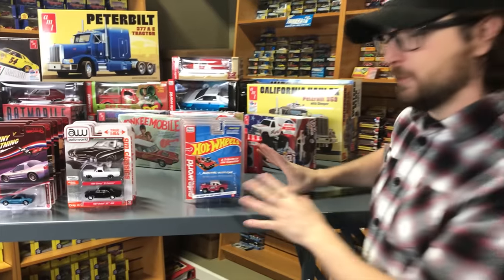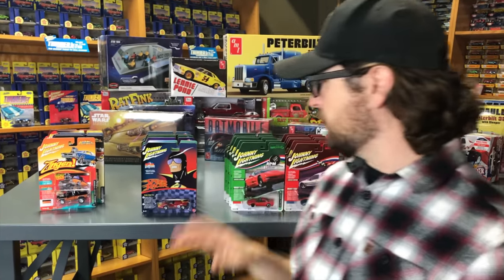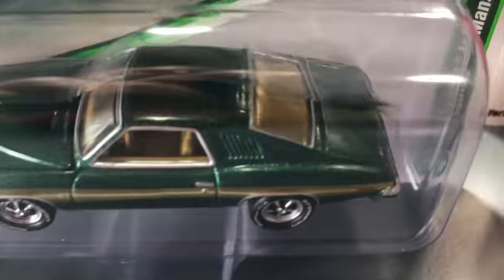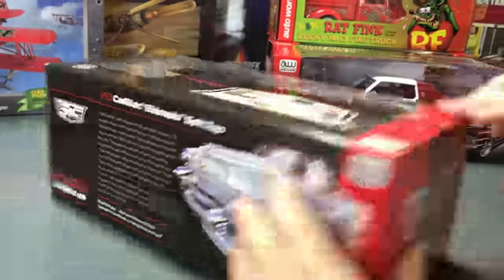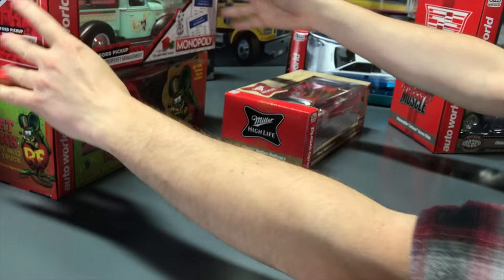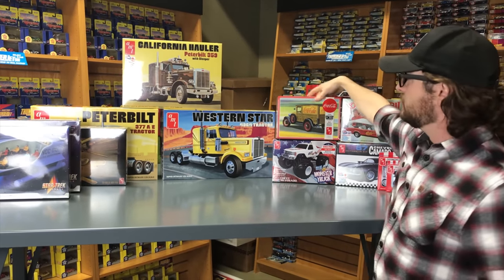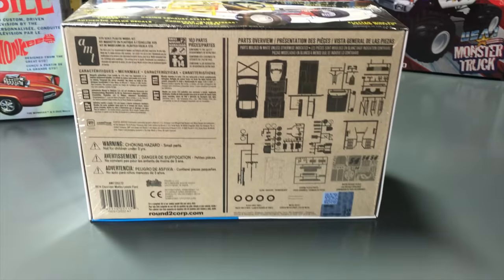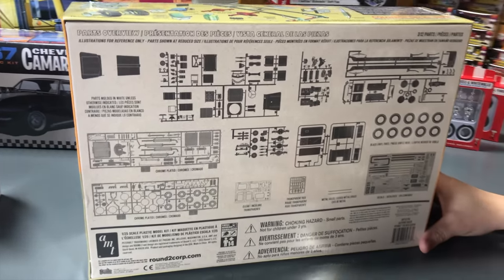November 2022 Round 2 Product Spotlight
NEW @ ROUND 2 – NOVEMBER 2022 PRODUCT SPOTLIGHT
For November 2022, we put the spotlight on new product just in time for your holiday wish-list! A new release of Auto World Slot Cars, 4 new releases in Johnny Lightning and Auto World 1:64 die-cast, 7 releases for large-scale die-cast, and 11 new models from AMT and Polar Lights! From stock-car racers to podracers, Monkeemobiles to Batmobiles, and Western Stars to Star Trek, Round 2 has something for you!

0:00 New at Round 2 Intro
0:42 November 2022 Intro
3:25 New 1:64 Die-Cast
12:42 New Large-Scale Die-Cast
20:01 New Model Kits